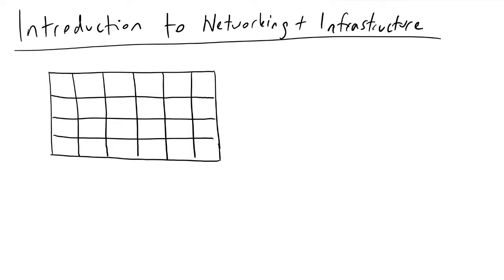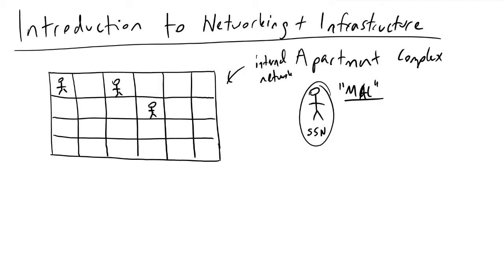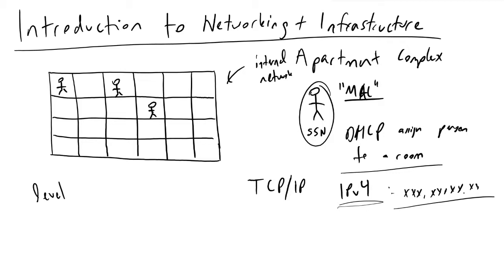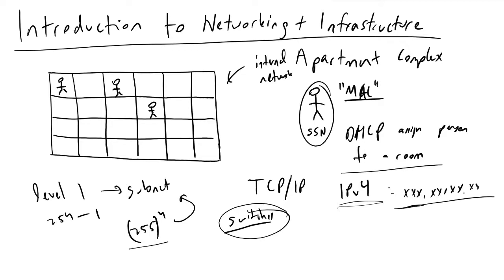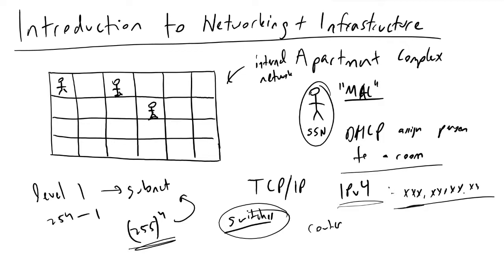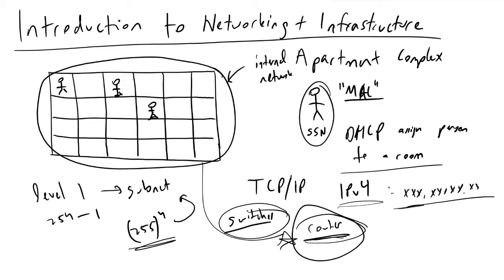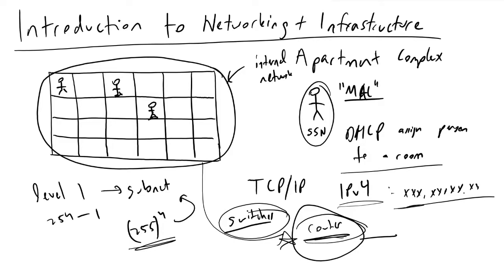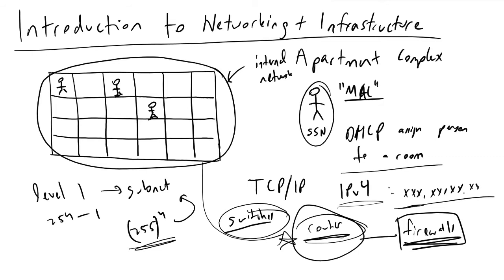Computer Networking and IT Infrastructure Intro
A high level overview on what is computer networking and how it works using an apartment complex analogy. I forgot to mention that the DHCP server gives each MAC address a lease on an IP address, or in the analogy, each person gets a lease on their room unless they periodically check in.